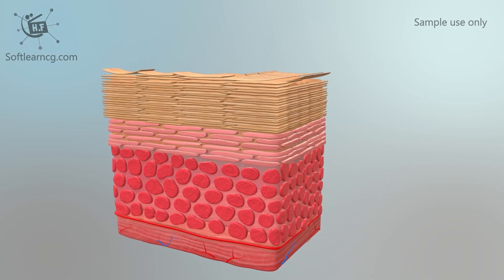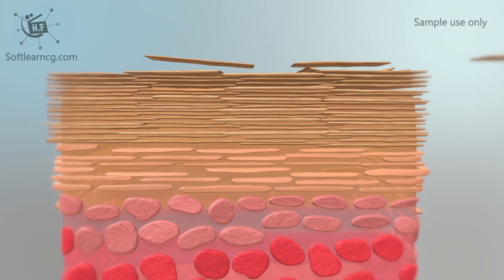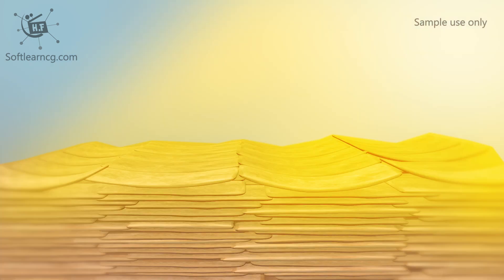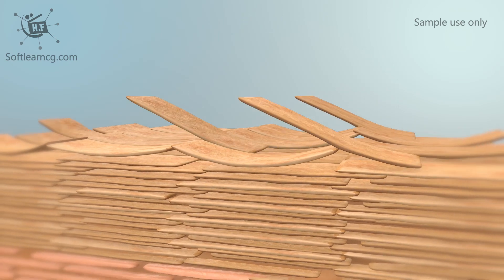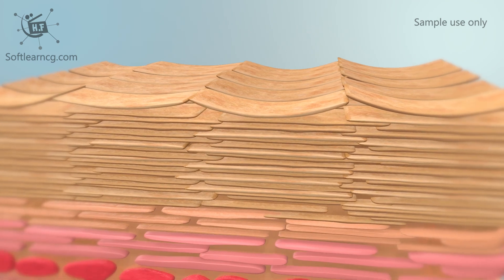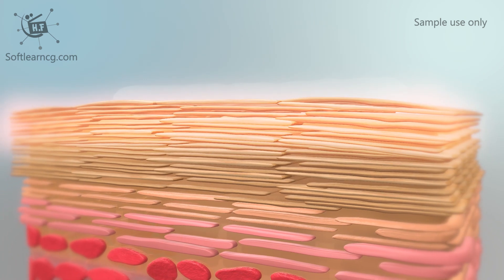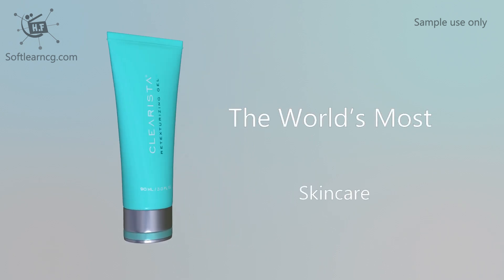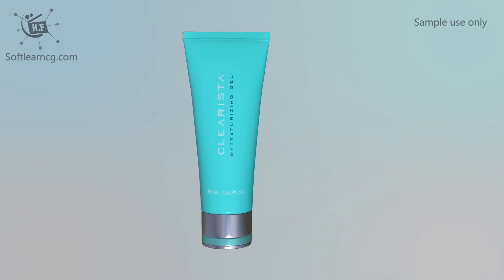3d medical skincare sample use only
3d medical skincare, Effective, smoothing sample use only